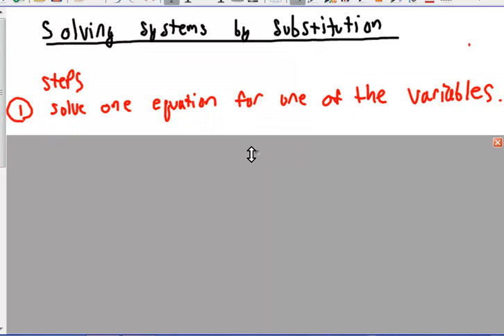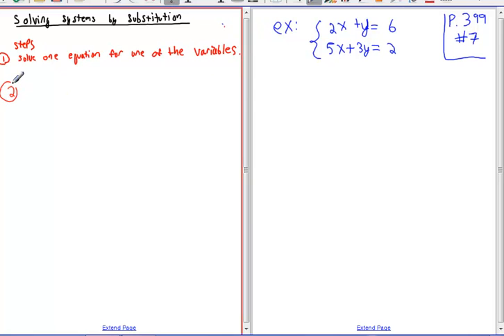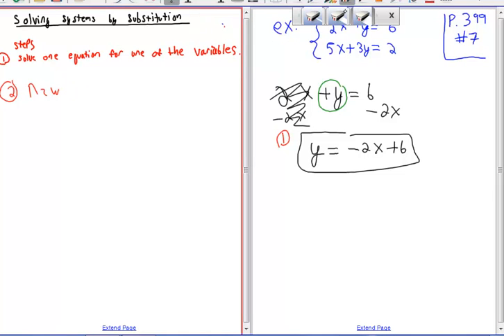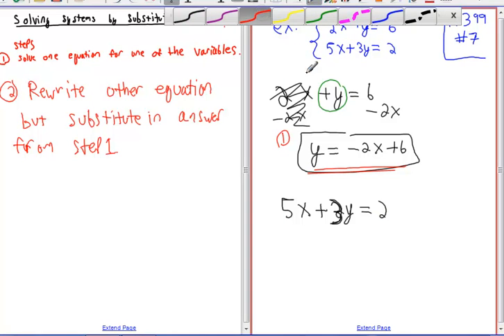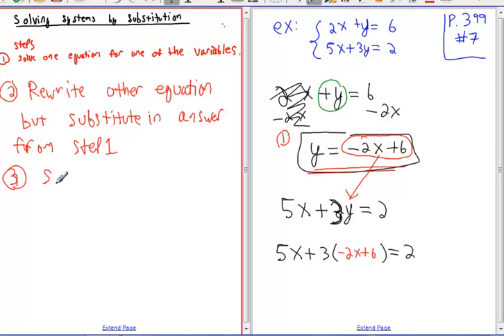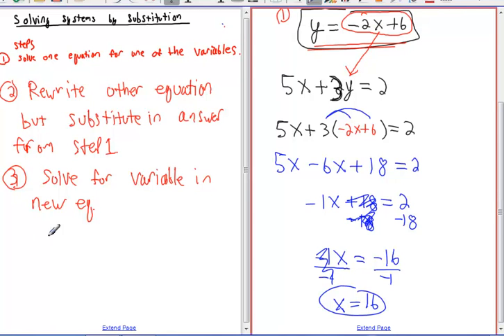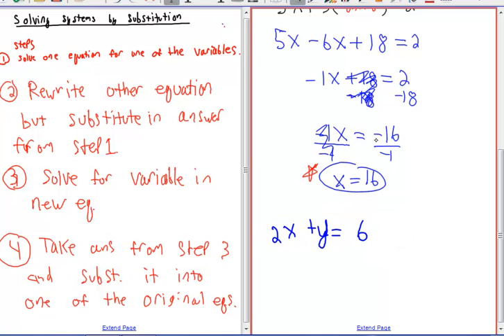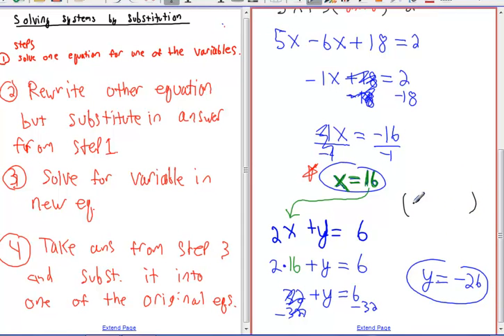Algebra 1 : 5.2a - Solving Systems by Substitution